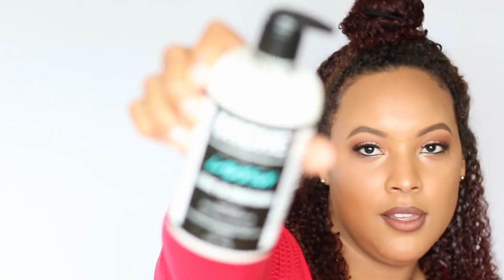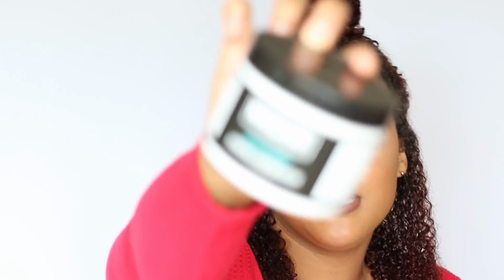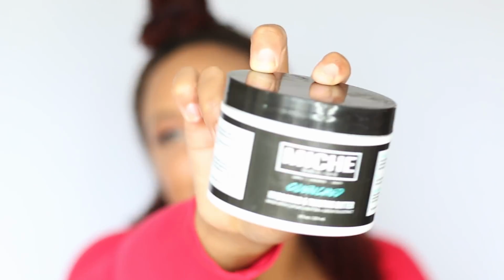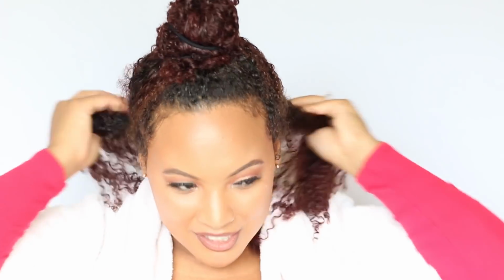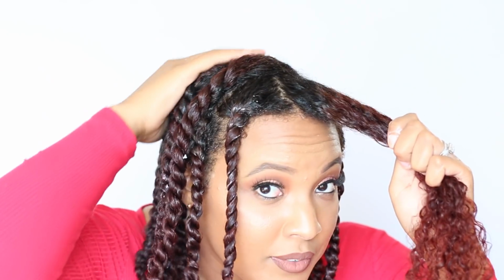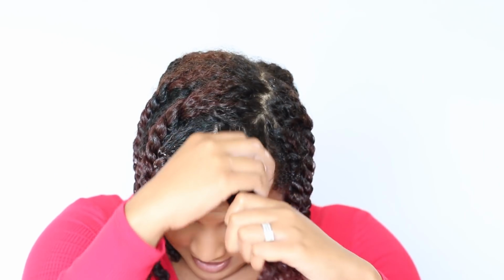CHIT-CHAT GRWM: Life Update, Introvert Problems, Youtube Struggles + Keto Diet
FYI - this is a LONG video!

I'm finally back to update you guys on where I've been!